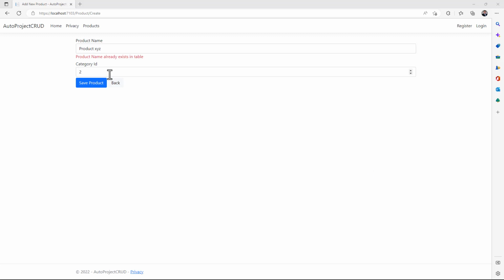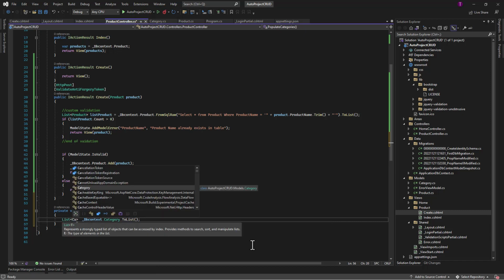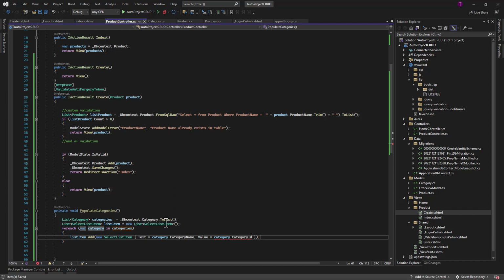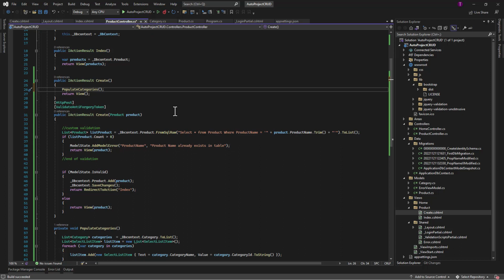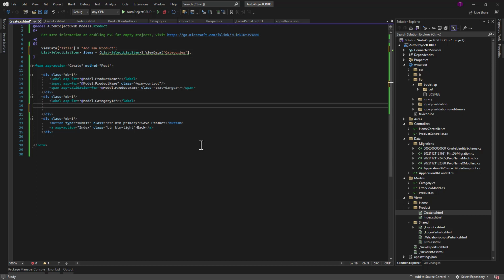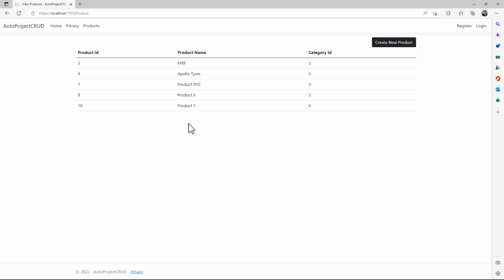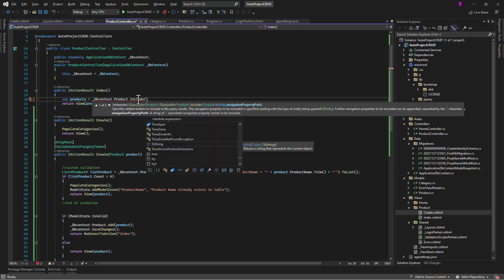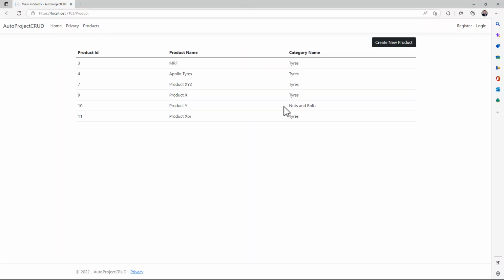ASPNET CORE CRUD WITH EF CORE HANDS ON TUTORIAL | ADD CATEGORY LIST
In this series of videos, I am creating an application to demonstrate Create, Read, Update, and Delete operations using the ASPNET CORE and ENTITY FRAMEWORK CORE along with enabling Authentication and Authorization. Just follow along the video Step-By-Step.

This video will focus on adding a list to display all categories replacing the standard text box.